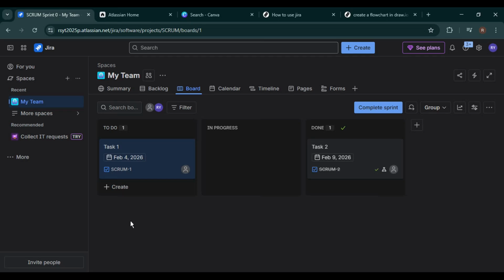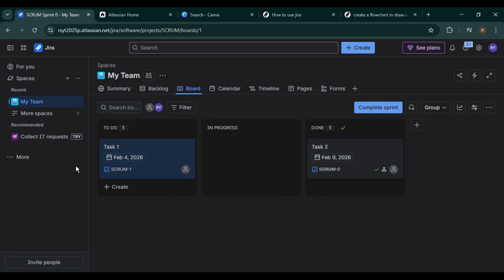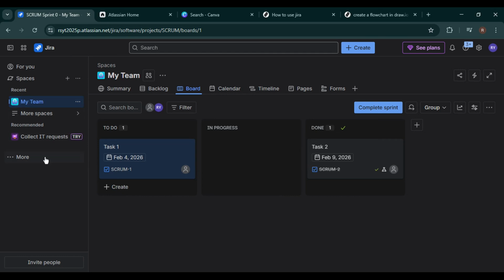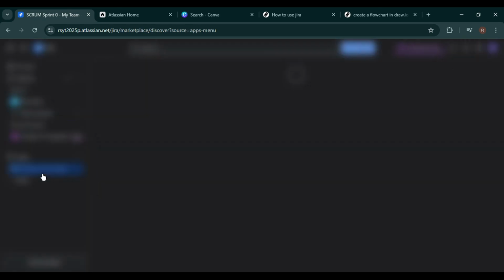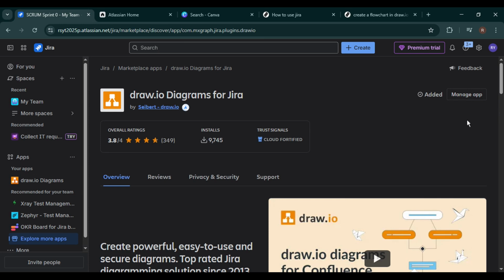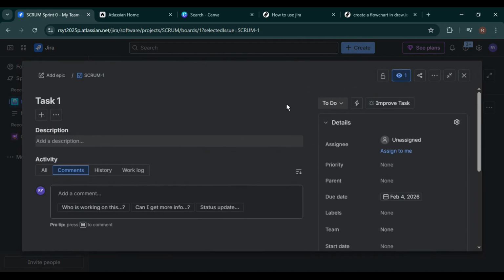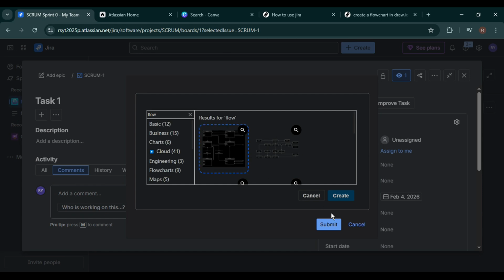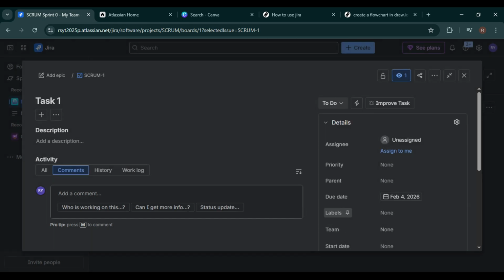How To Create A Flowchart In Draw.io For Confluence And Jira (2026 Easy Guide)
Learn how to create a flowchart in draw.io for Confluence and Jira step by step. This easy tutorial shows how to install draw.io, add diagrams to Jira tasks, and customize flowcharts quickly.

Timestamps:
00:00 Intro and overview
00:20 Why use draw.io with Jira and Confluence
00:45 Go to Jira dashboard
01:05 Open More and Apps
01:25 Search draw.io in Marketplace
01:50 Install draw.io Diagrams for Jira